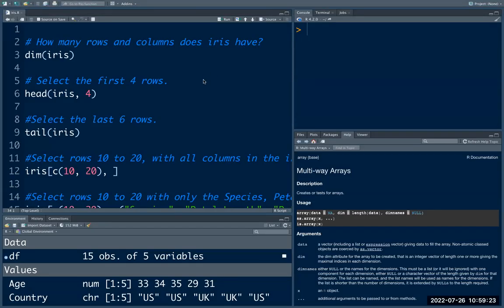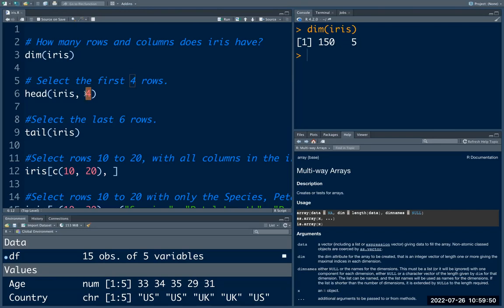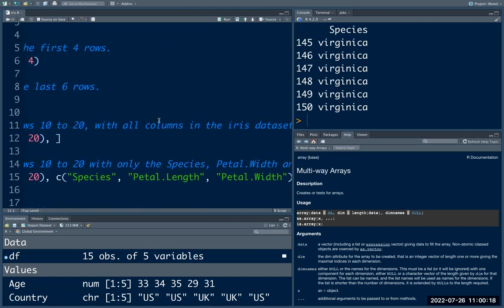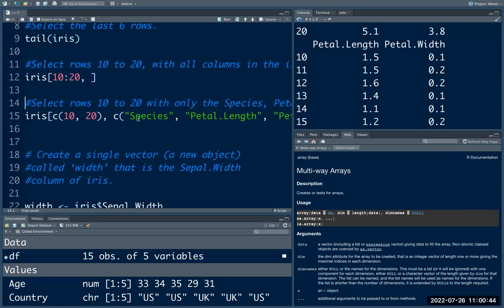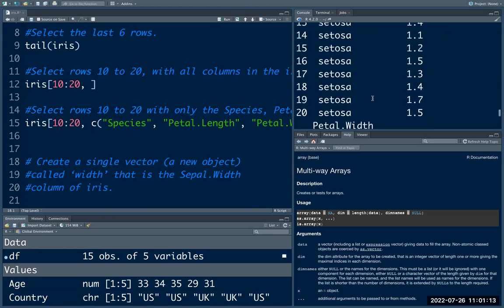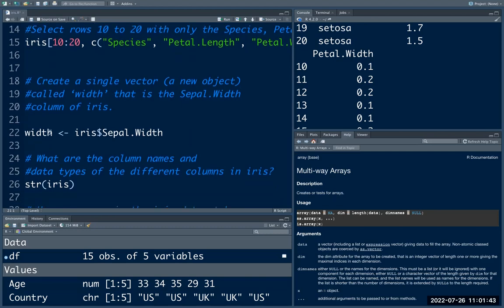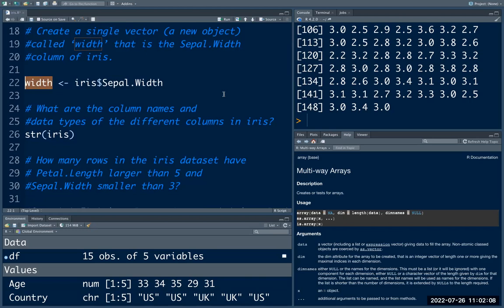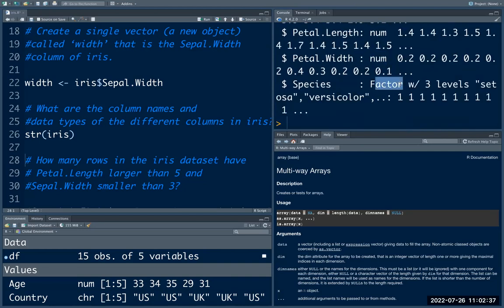Working with iris dataset in R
subsetting with iris dataset in R

Answer to the question at (2:53)